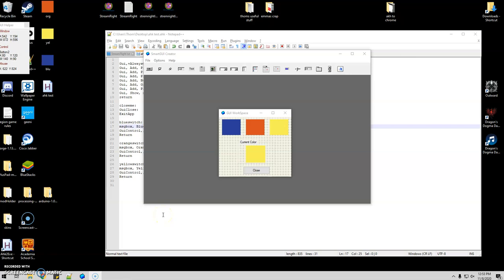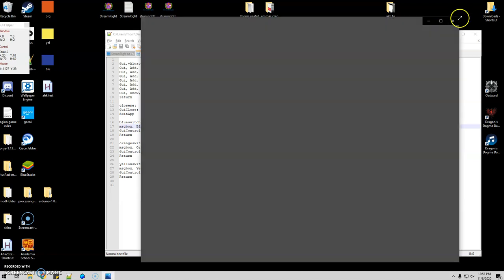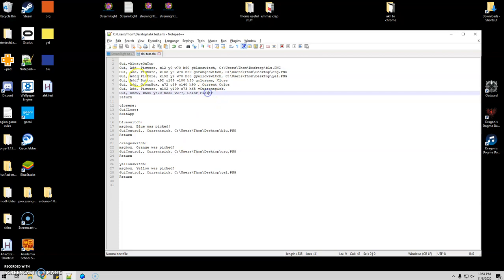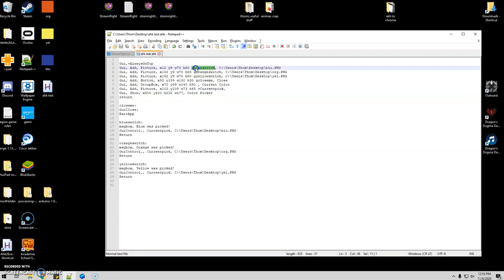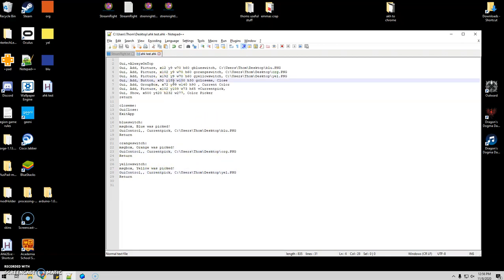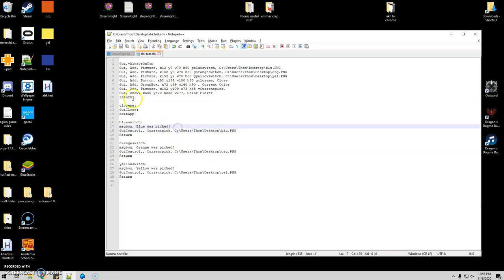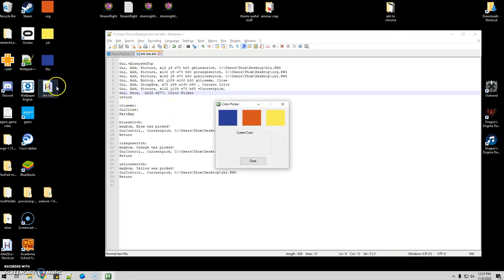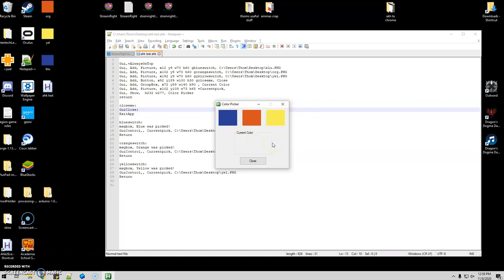AutoHotKey Basic Gui 3 clickable pictures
In this video I show you how to make clickable pictures in a GUI. Example is a color picker

Code:
Gui,+AlwaysOnTop
Gui, Add, Picture, x12 y9 w70 h60 gblueswitch, C:\Users\Thom\Desktop\blu.PNG
Gui, Add, Picture, x102 y9 w70 h60 gorangeswitch, C:\Users\Thom\Desktop\org.PNG
Gui, Add, Picture, x192 y9 w70 h60 gyellowswitch, C:\Users\Thom\Desktop\yel.PNG
Gui, Add, Button, x92 y189 w100 h30 gcloseme, Close
Gui, Add, GroupBox, x72 y89 w140 h90 , Current Color
Gui, Add, Picture, x102 y109 w73 h65 vCurrentpick,
Gui, Show,  h232 w277, Color Picker
return

closeme:
GuiClose:
ExitApp

blueswitch:
msgbox, Blue was picked!
GuiControl,, Currentpick, C:\Users\Thom\Desktop\blu.PNG
Return

orangeswitch:
msgbox, Orange was picked!
GuiControl,, Currentpick, C:\Users\Thom\Desktop\org.PNG
Return

yellowswitch:
msgbox, Yellow was picked!
GuiControl,, Currentpick, C:\Users\Thom\Desktop\yel.PNG
Return